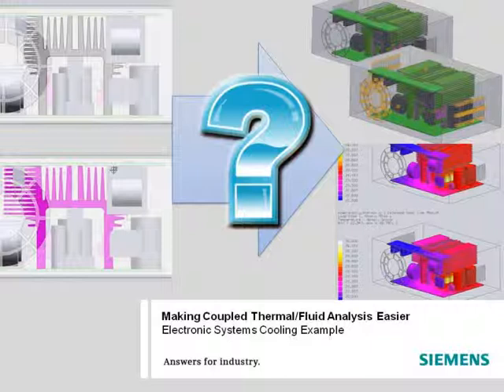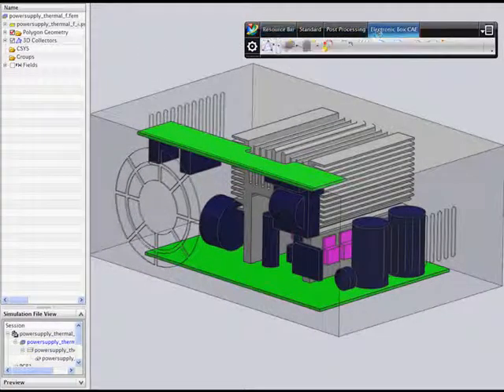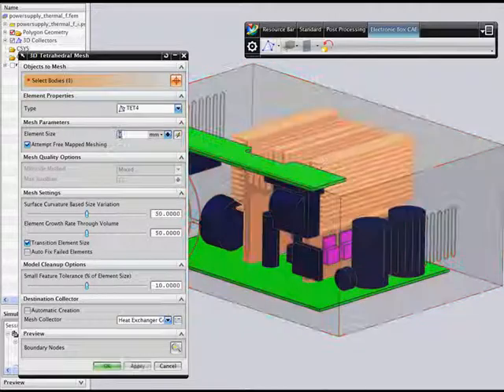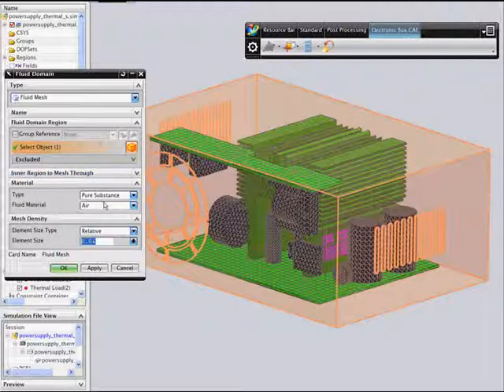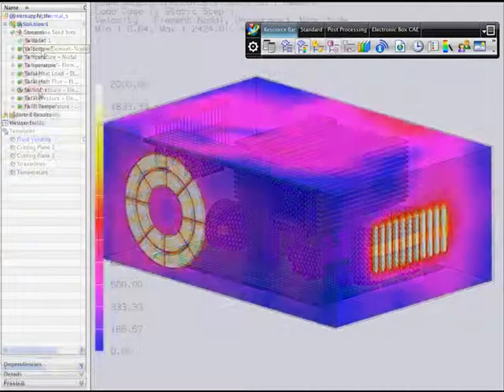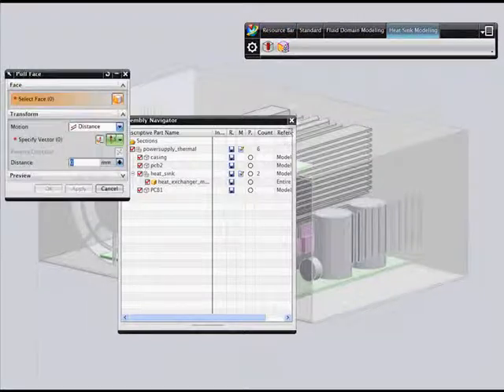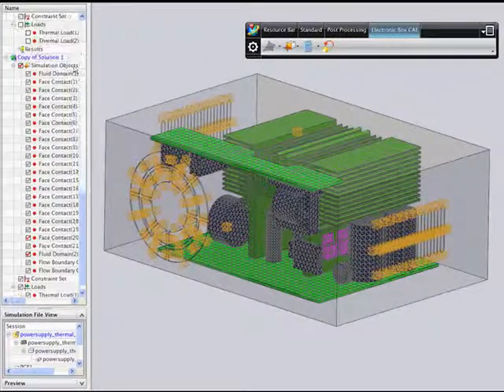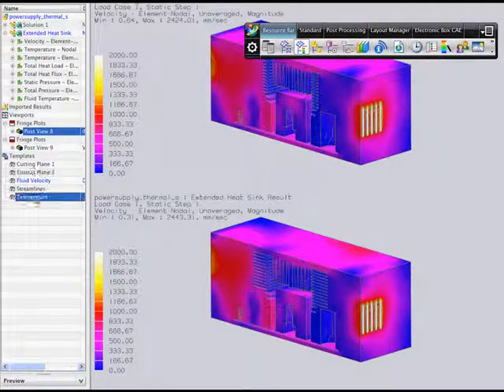Analise termica e flow de equipamentos eletronicos - NX CAE